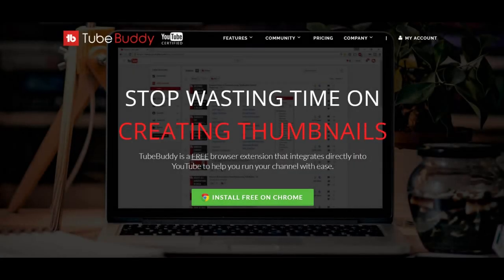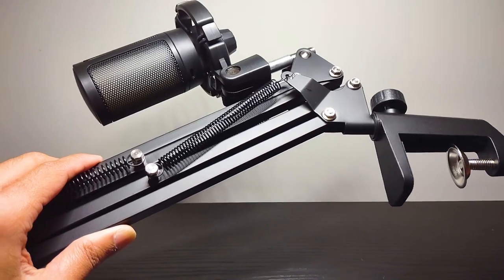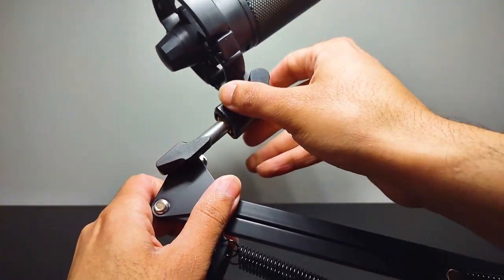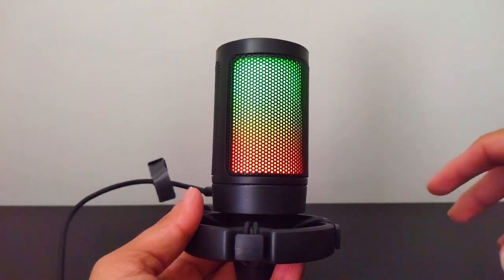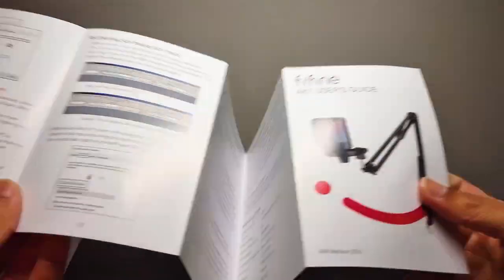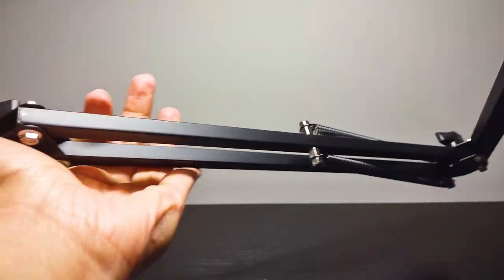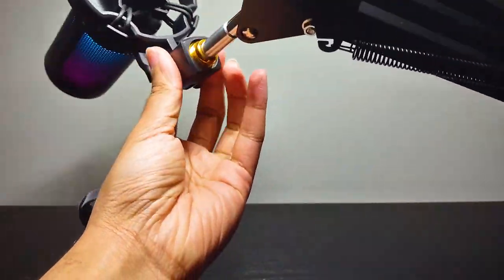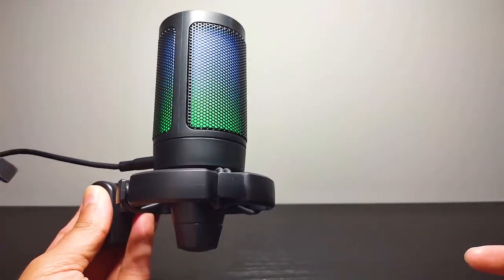FIFINE USB Gaming Microphone Kit Review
This is a review for FIFINE USB Gaming Microphone Kit, Plug & Play for PC, PS4/5, 192 kHZ Condenser Cardioid Microphone Set with Mute Button, Volume Gain, RGB, Arm Stand, for Streaming, Discord, Twitch, Video, Youtube-A6T.

The link to this product: